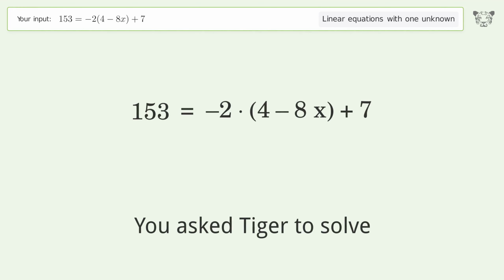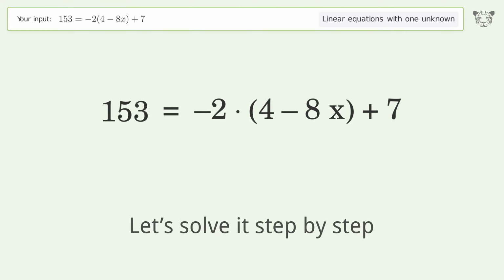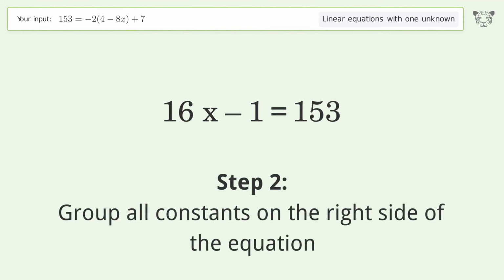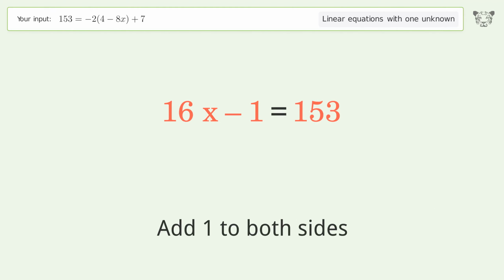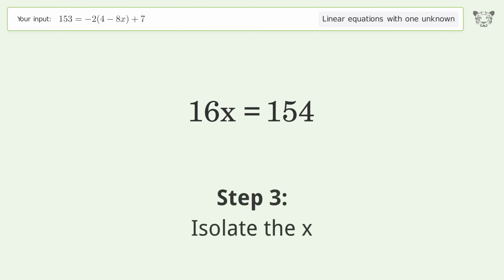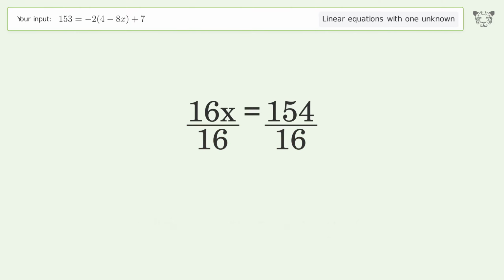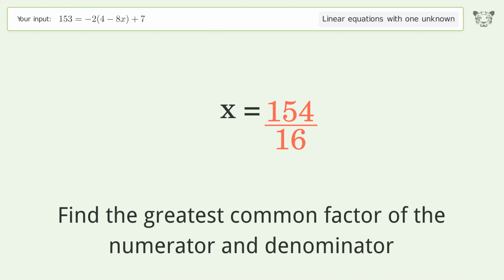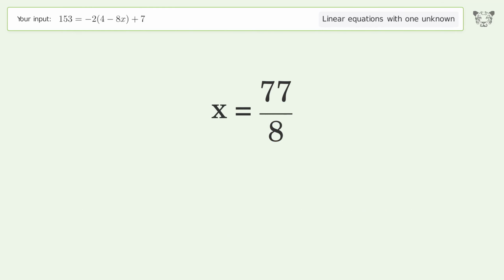Solve 153=-2(4-8x)+7: Linear Equation Video Solution | Tiger Algebra